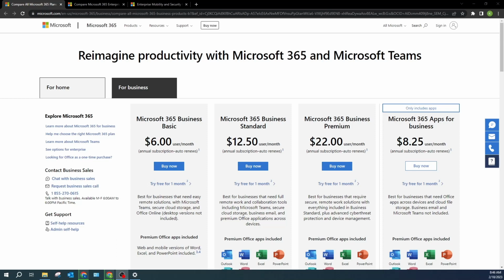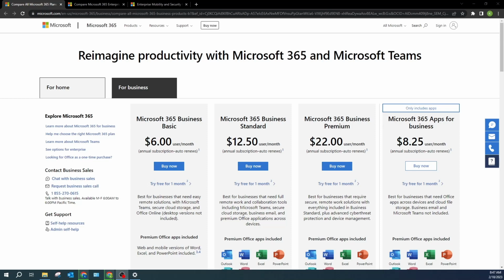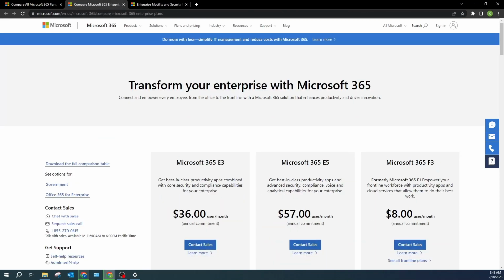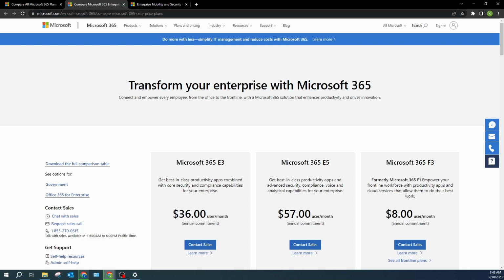Microsoft MS-100: Part 1 Planning and Designing your Microsoft 365 Tenant (2023 Version)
Part 1 of a series for preparing for the MS-100 exam